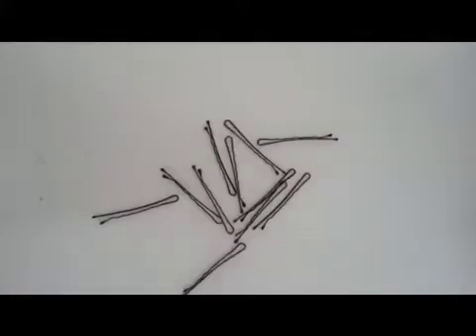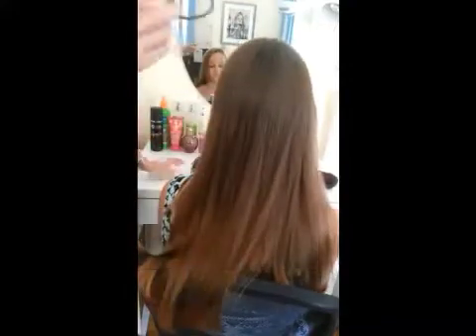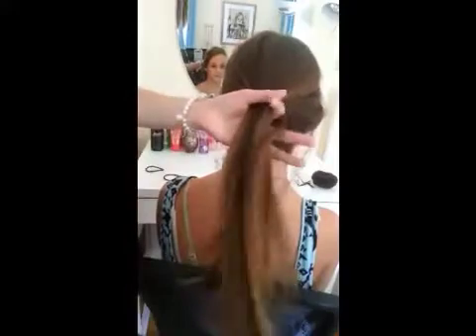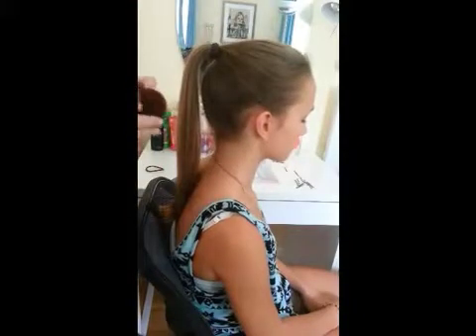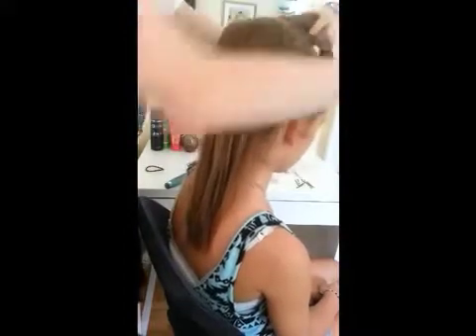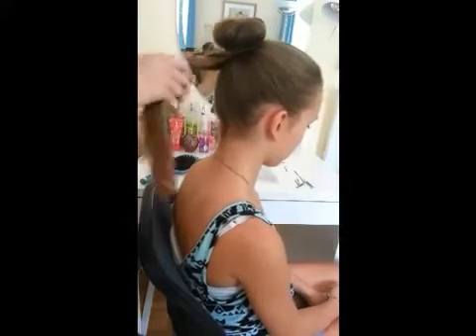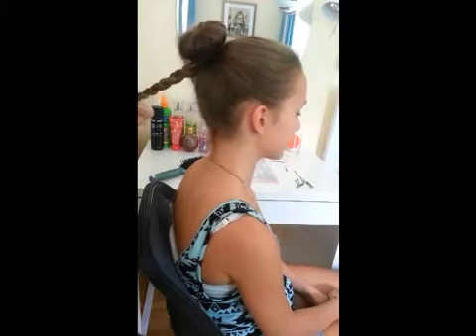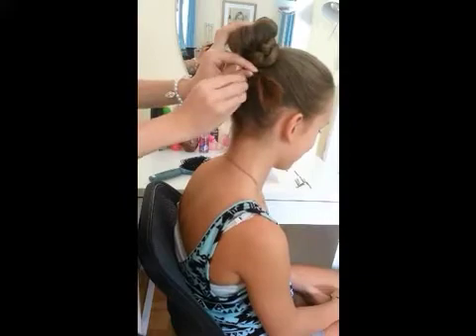Sock Bun - The Blue Channel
Created by CrafitUp1